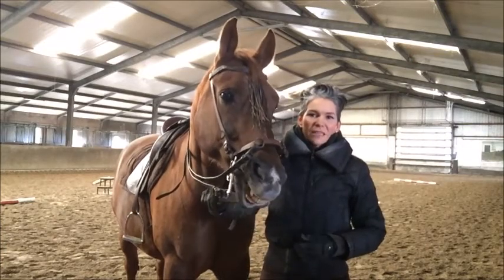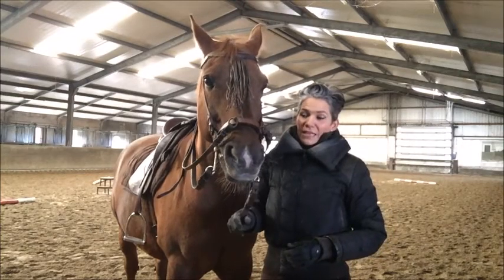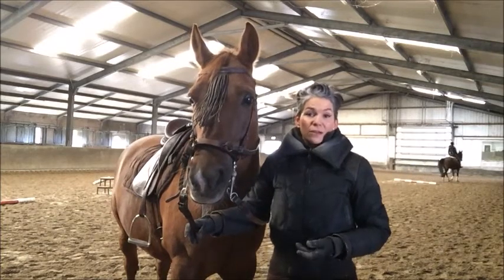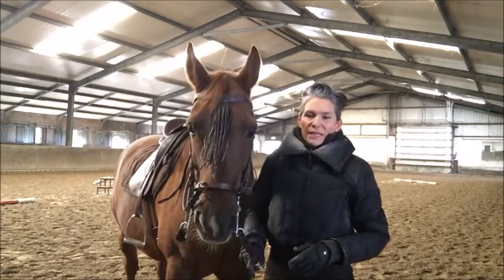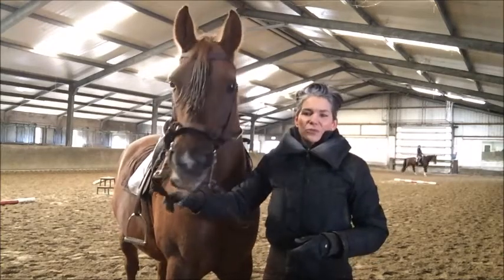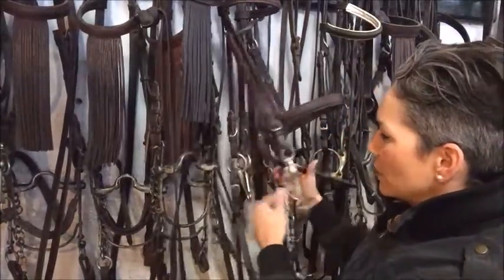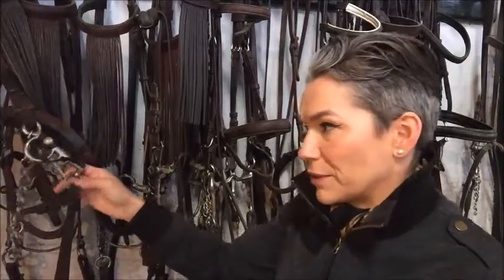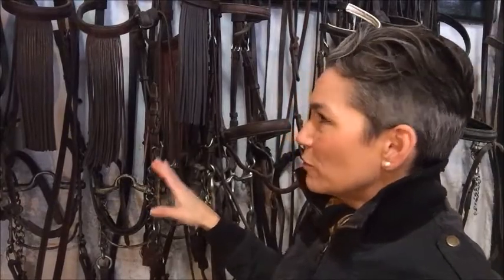Centauro - Which bit to use for Doma Vaquera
This week I have a teaser on a new 'project' I have which will make for some interesting video's going forward. Futhermore I have a 'Part 2' on bits from my visit in Spain with Antonio Quinta and give a bit more insight into which bit to use based on your horses level and your own.

I've also started to work together with artisantack.com. We both have the desire and mission to spread Doma Vaquera outside Spain and bring this unique and beautiful riding discipline to everyone who is as passionate as us all over the world. If you are in need of tack visit them at:

And of course don't forget to subscribe to my channel where you can find video's on riding Doma Vaquera, how to train your horse in Doma Vaquera, which tack to use and how to use it.